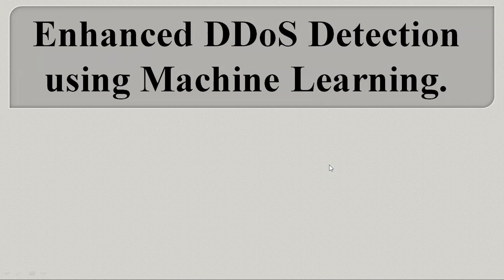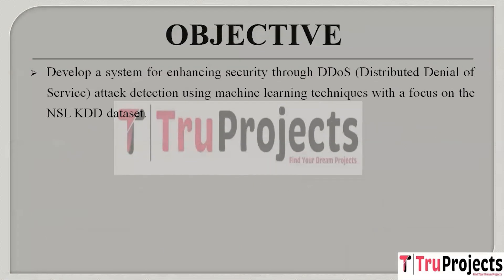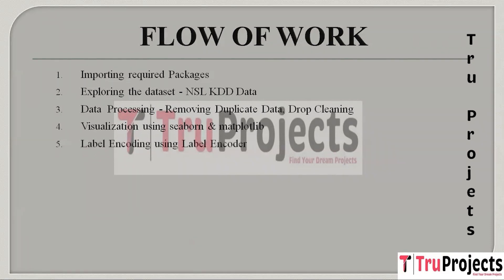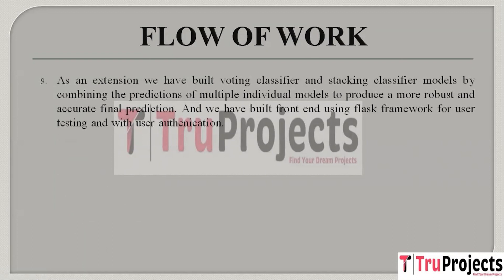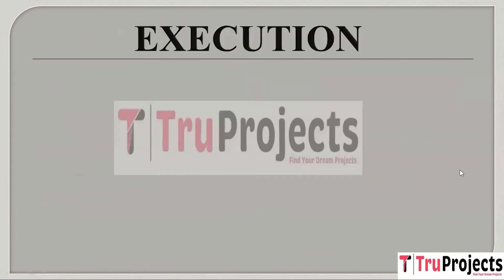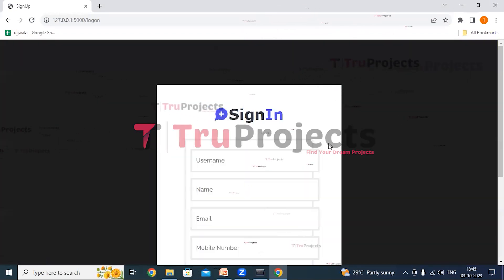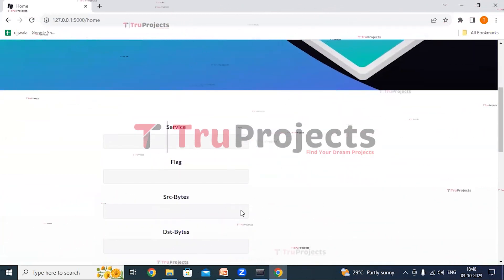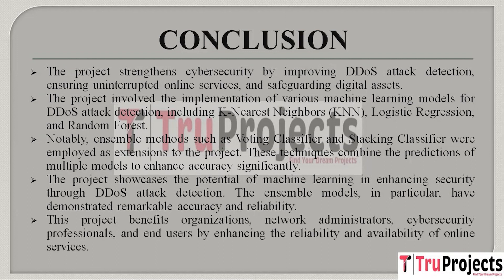Enhanced DDoS Detection using Machine Learning final year btech mini major 2023 projects